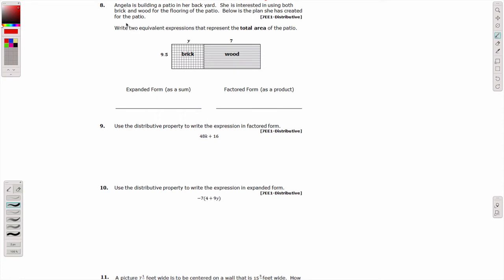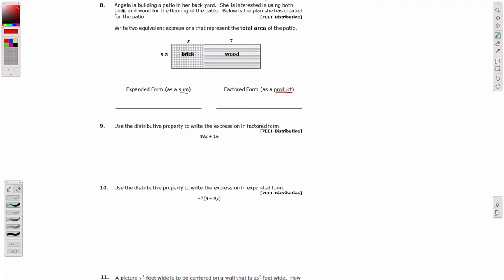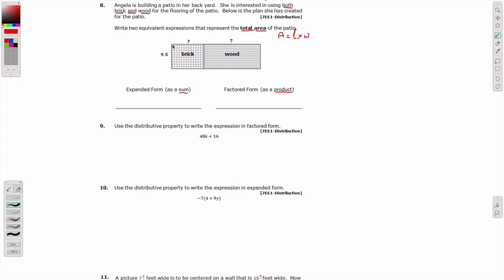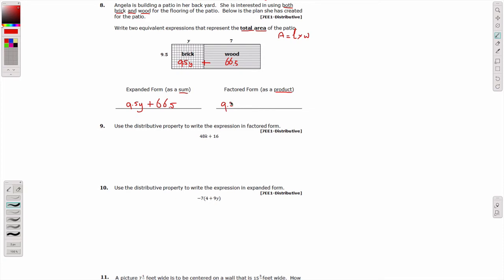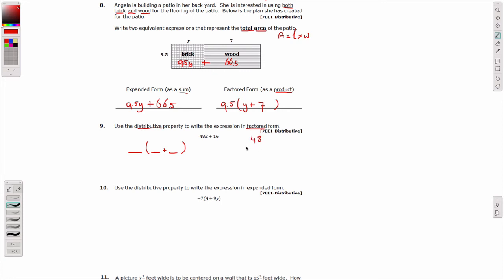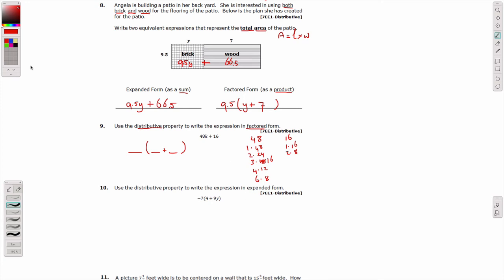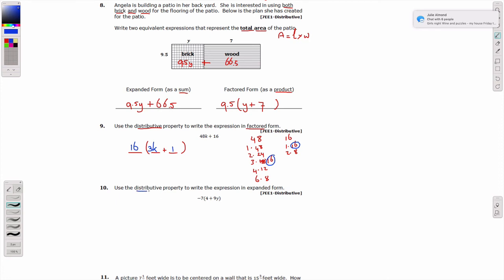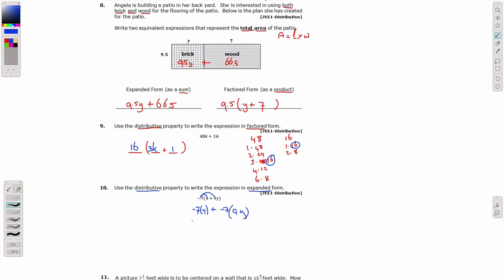Math7 TeamReview3 Q8-10 new